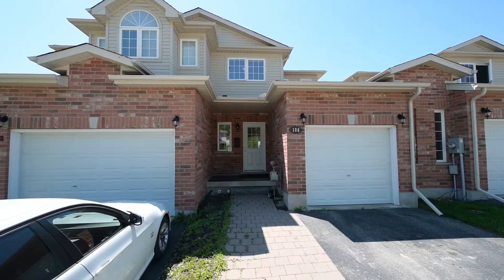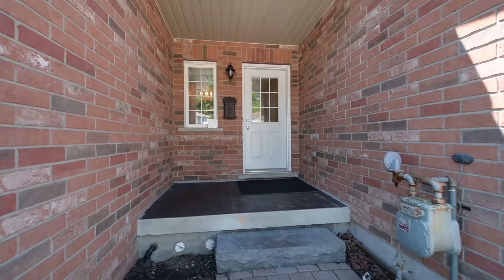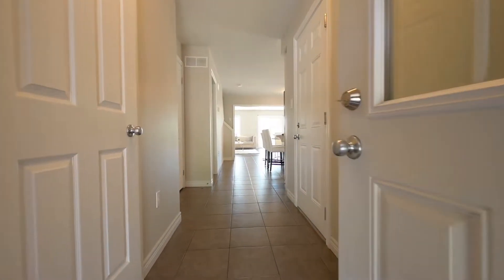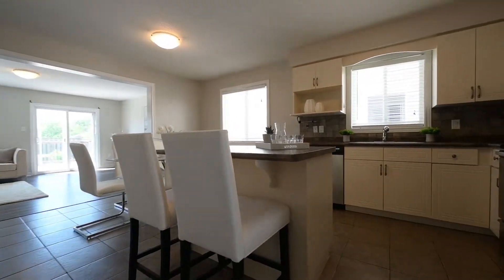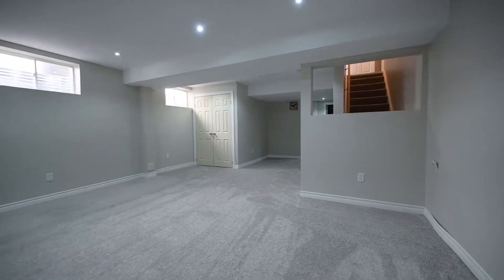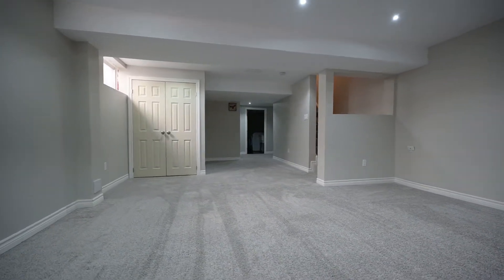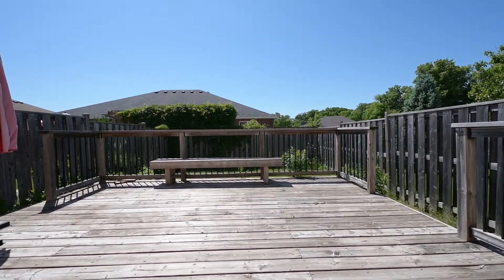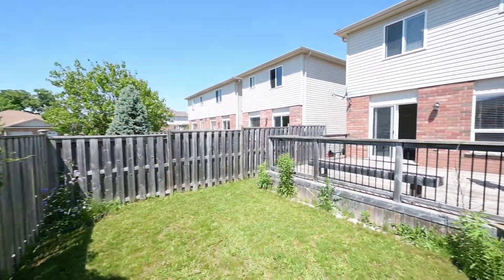106 Upper Mercer Street, Kitchener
Welcome to 106 Upper Mercer Street - Please view the iGuide! This rare, freehold townhome in a TOP Rated School zone is located in the beautifully quiet and family friendly Grand River South neighborhood. Minutes from Chicopee Hills P.S , Close to public parks, trails, and natural areas, it's a true retreat. Minutes from the 401, it's also great for commuters. The main floor features beautiful flooring and a bright, modern color scheme. Large windows with a view to the fully fenced backyard and deck let in a surplus of natural light. A conveniently located powder room can be found off the front entrance. From the kitchen sliding doors, you can step out to the backyard. The kitchen has plenty of space for dining, cooking, and entertaining. Lots of cabinets provide ample storage space as well. Upstairs, the three bedrooms are generously sized, and each have beautiful presence and light. The master is it's own retreat, with a walk-in closet and a 4pc ensuite! The basement is fully finished, with a 2pc washroom and shower roughed in and a large laundry room. Don't miss your chance to own this family home! There are so few homes in this Price range, Don't let it get away - Book your Showing today.

MLS 30813886